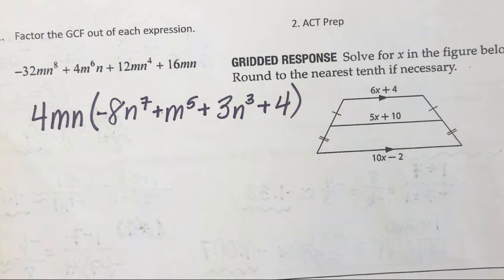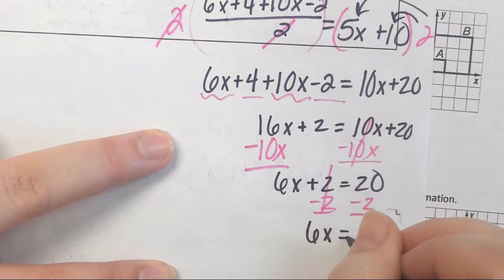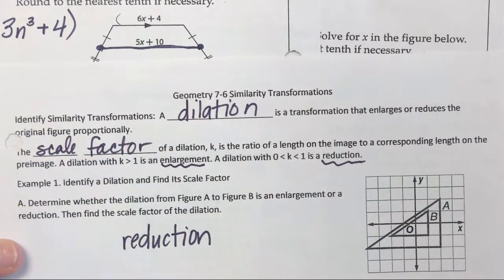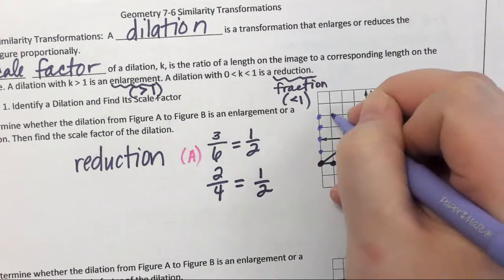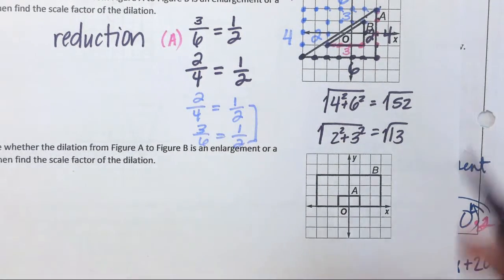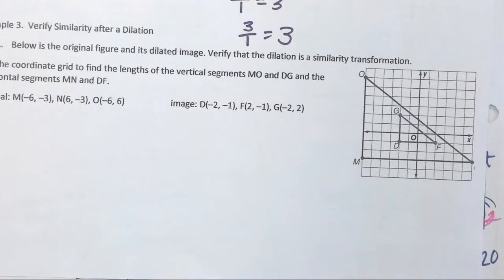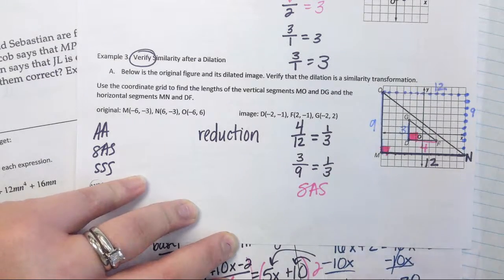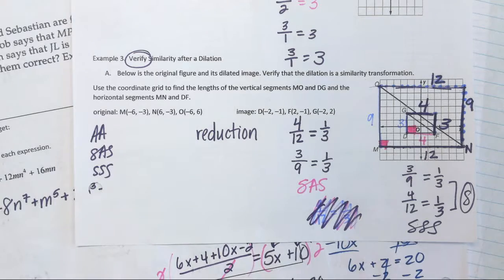7 6 Notes from 8th Period on 2 10 17